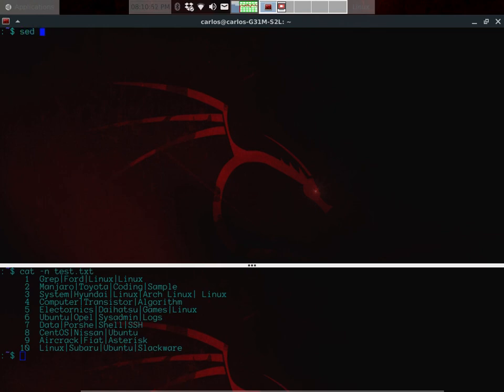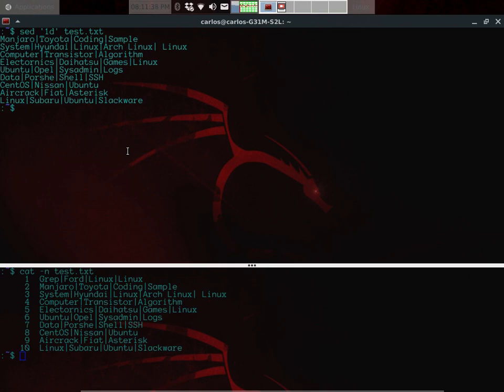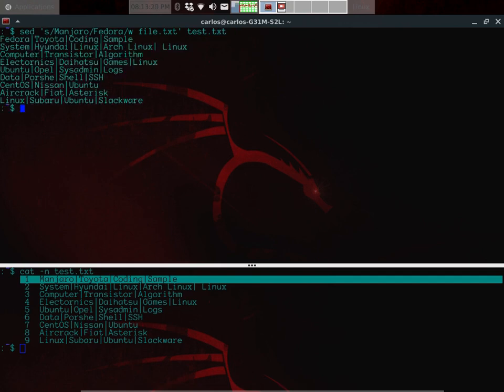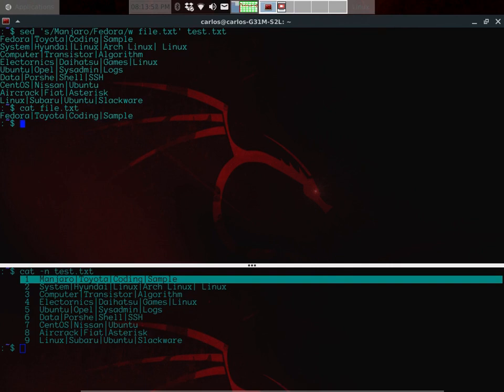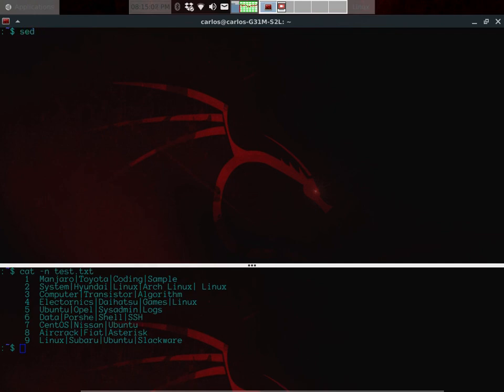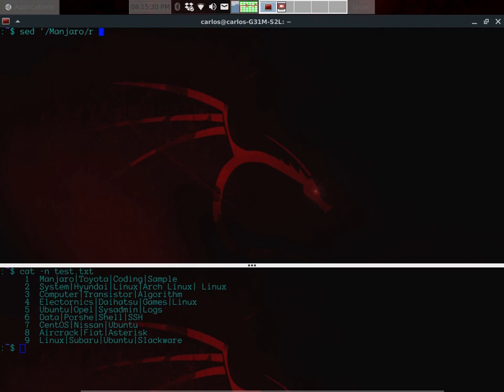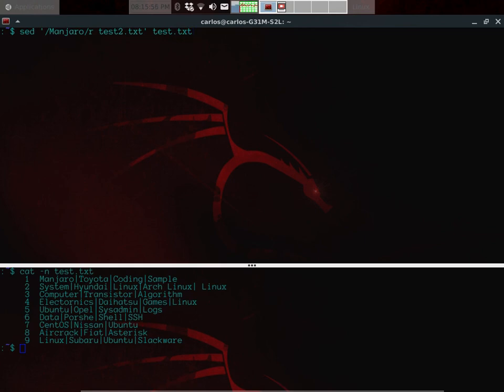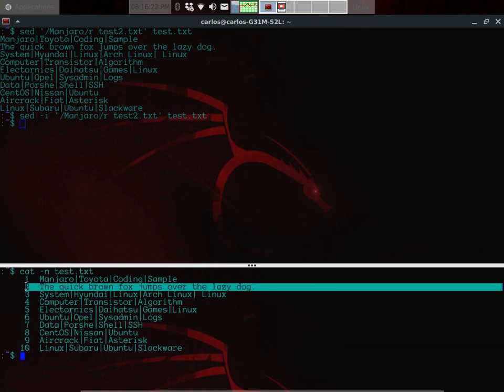Introduction to sed command deleting lines saving changes redirection including file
It is also possible to specify a range of lines you want to delete. You can use the sed command in many more ways than you can think, so I recommend to take at the man pages of this command to learn more advanced tricks.